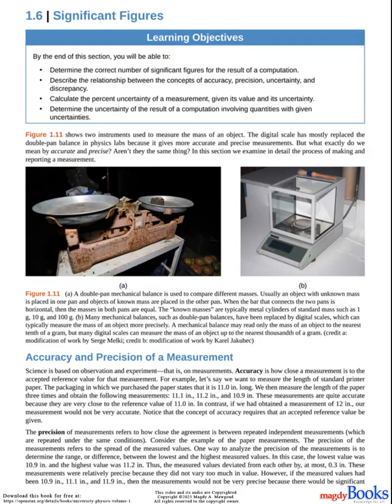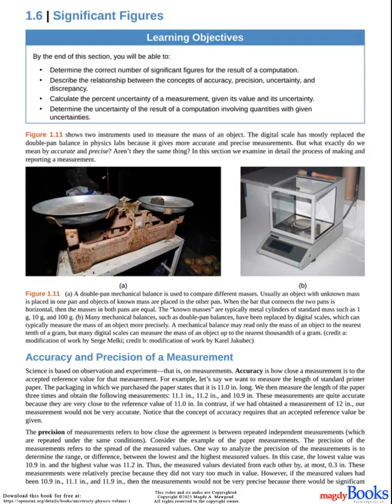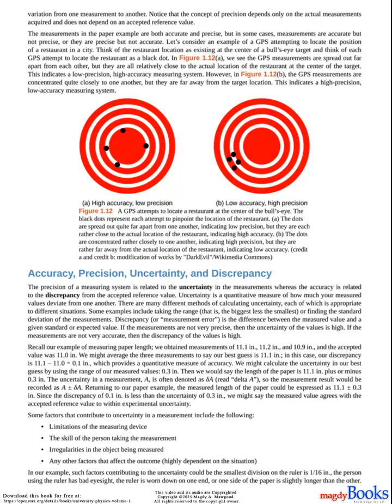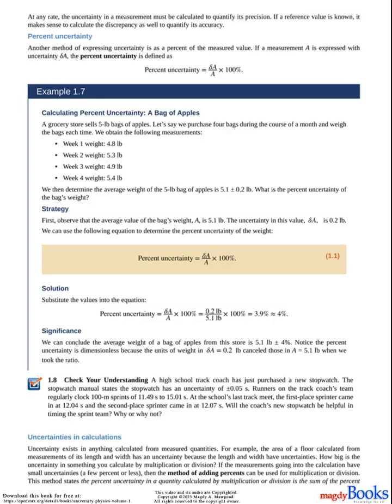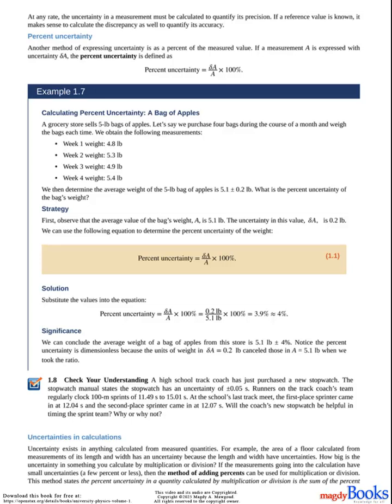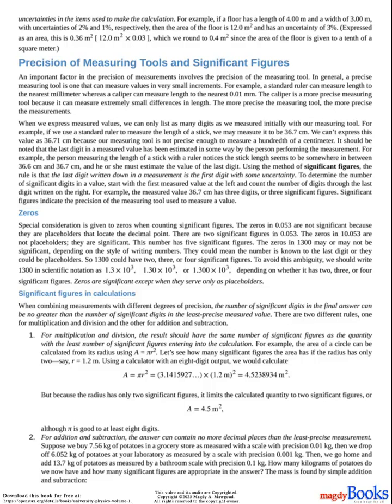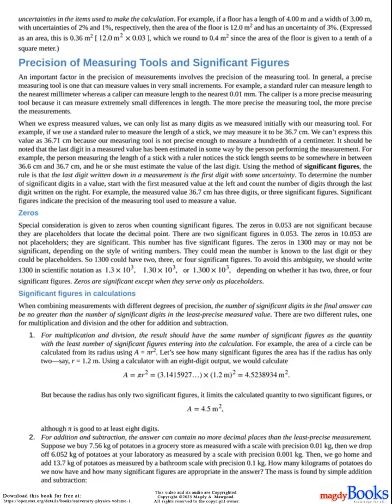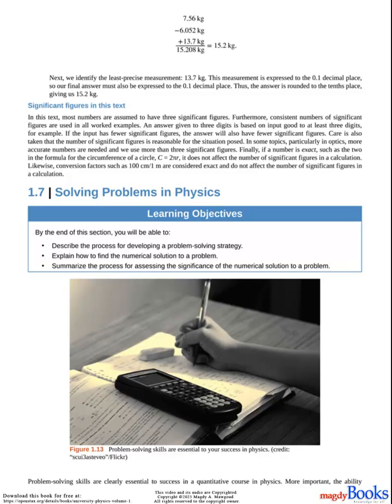02_02_01-001_06_0_Section 1.6. Significant Figures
Chapter 001, Section 1.6. Significant Figures